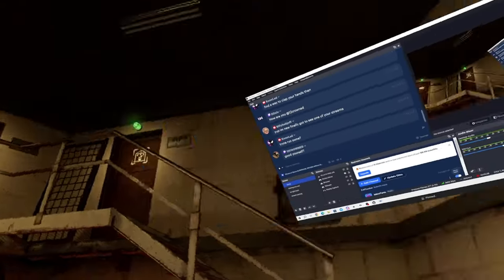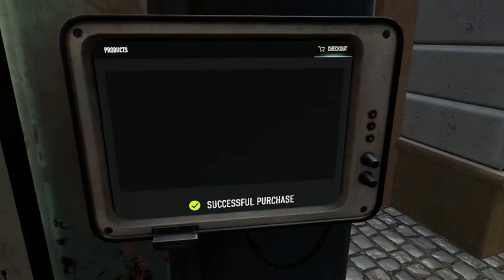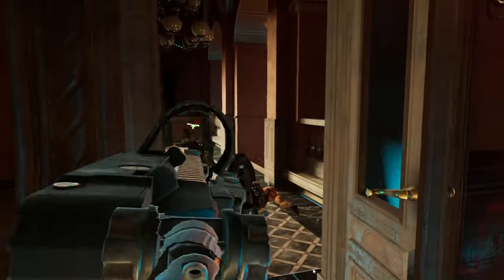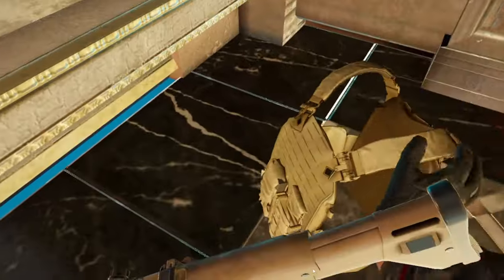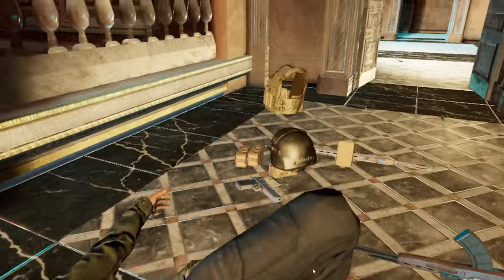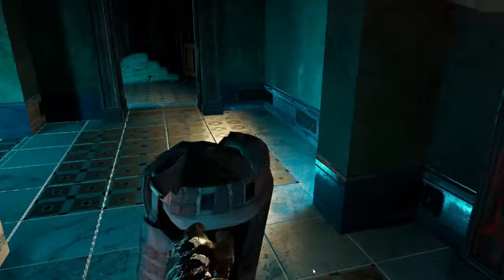CRAZY RAID for the New Boss in Ghosts of Tabor!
Intro 0:00
New features! 0:55
The Raid! 3:18
Boss Fight! 7:48

I did record the boss fight in practice mode making the video look like I found him my first raid of the update. I do not mean to deceive anyone, but made this decision because it was the most entertaining way to showcase the new features. I spend over 4 hours in live raids rushing the collector's spawn and over 17 practice mode runs and could not find him even once, so making this video was not easy. Still I do hope this video hits it's mark well and entertains and showcases the new boss, what it's like to fight him and how hard it is fighting my way to his location in live raids on the first day he was implemented! Thanks again for watching!